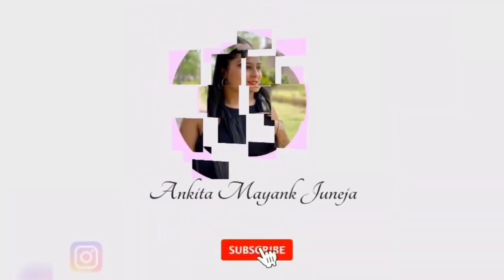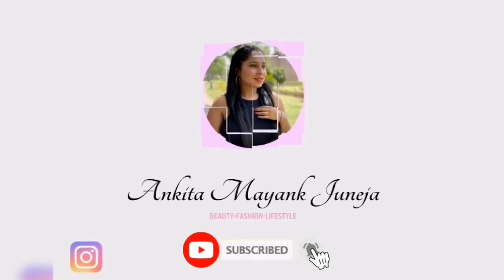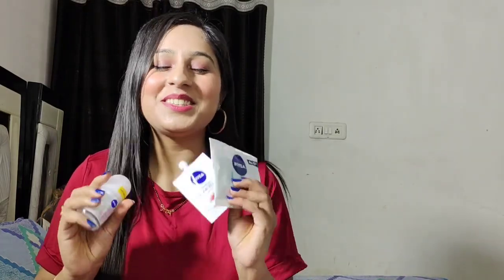NIVEA FREE SAMPLES| SIGN IN TO GET NIVEA FREE SAMPLES